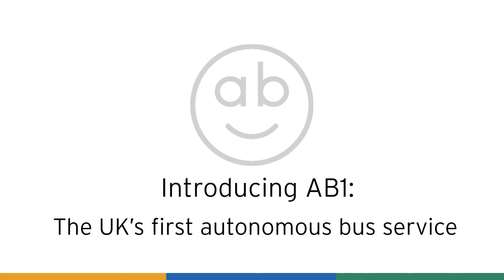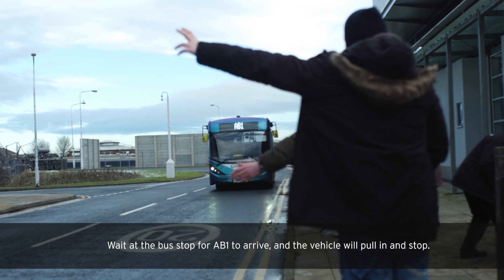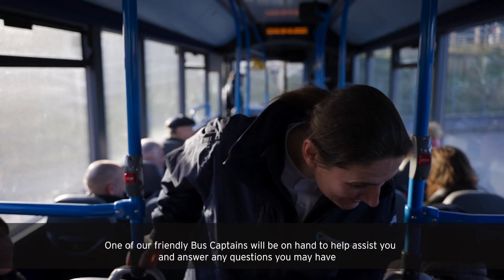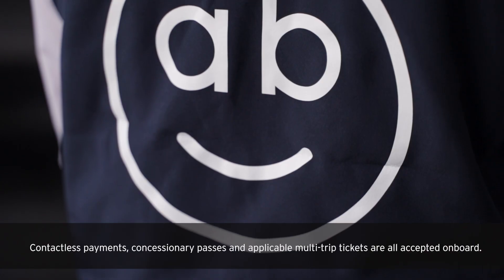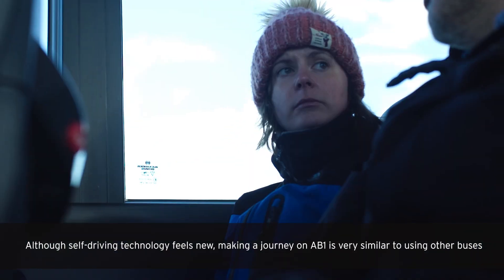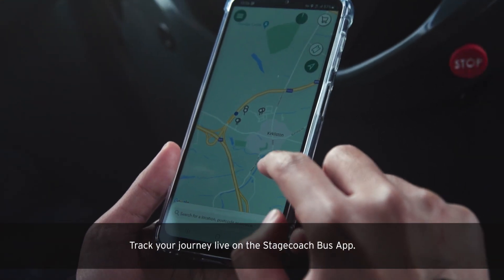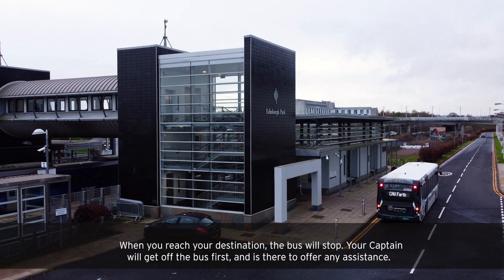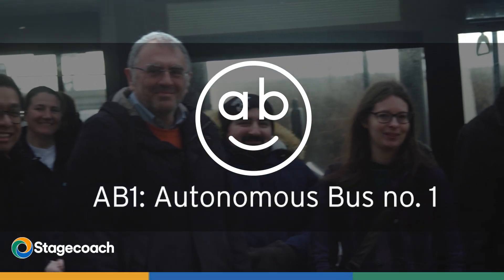How to use AB1 - Autonomous Bus #1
Our walkthrough video shows how you'll be able to use the UK’s first autonomous bus. The trial service is brought to you by Stagecoach East Scotland as part of the CAVForth project, which was partly funded by the UK Government’s Centre for Connected and Autonomous Vehicles.

Partners include Fusion Processing, Alexander Dennis, Transport Scotland, Napier University, Bristol Robotics Lab, and the University of the West of England.